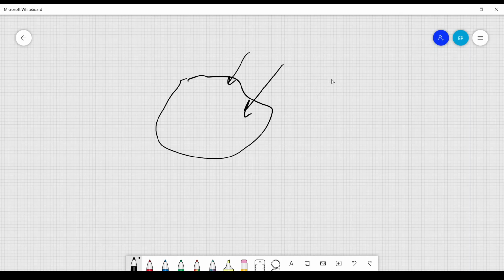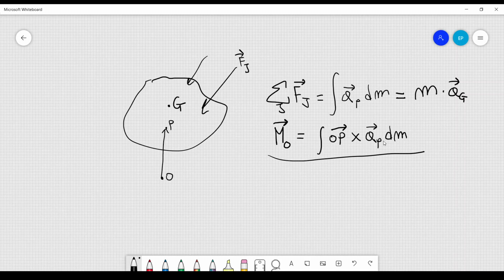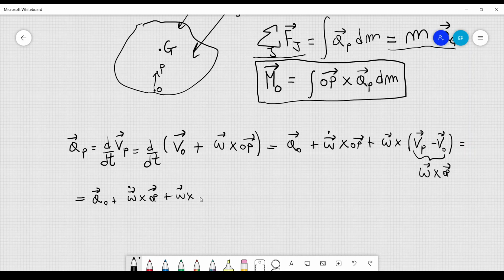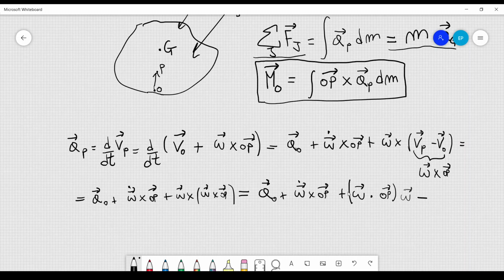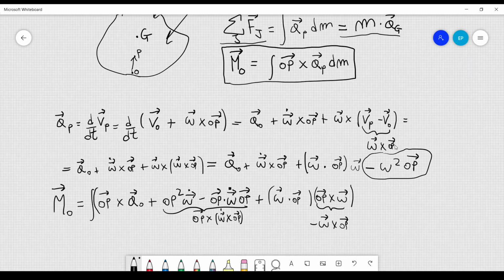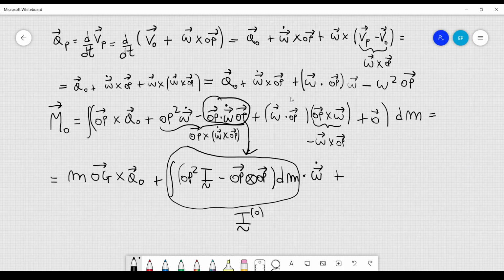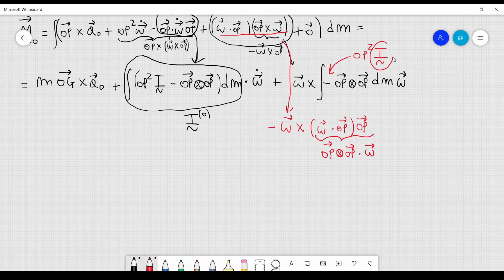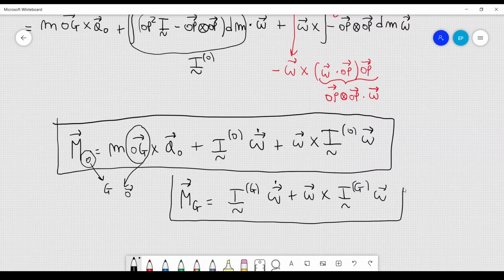Some Theory on the Dynamics of Rigid Bodies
This is an excerpt of the course: "Classical Physics Problems solved with the Lagrangian Approach".This video is the preamble to the course's section where the dynamics of a rigid body subject to external forces and torques are mathematically analyzed, and it is also shown how to deal with non-inertial reference frames.